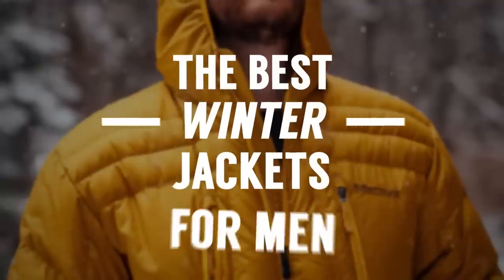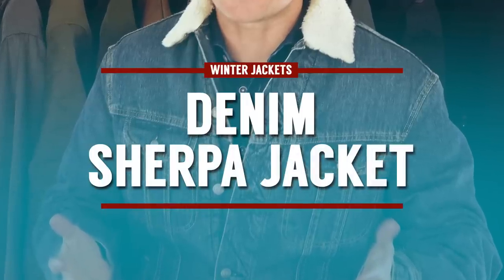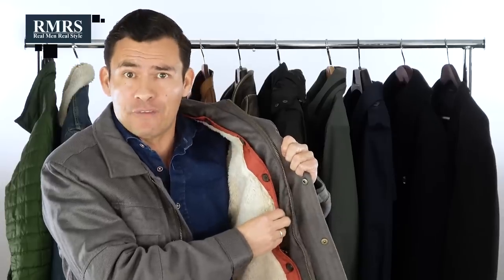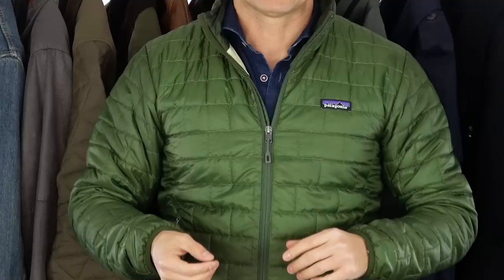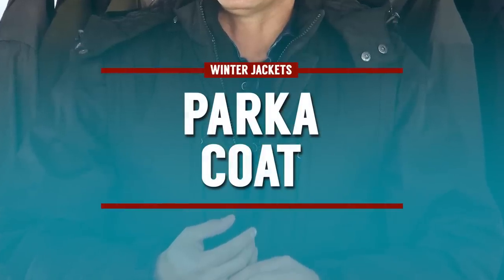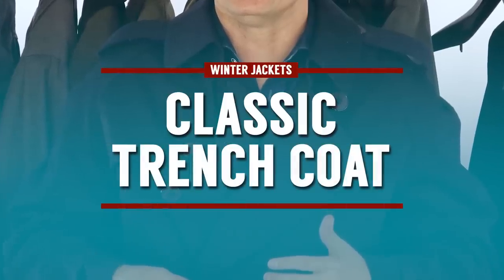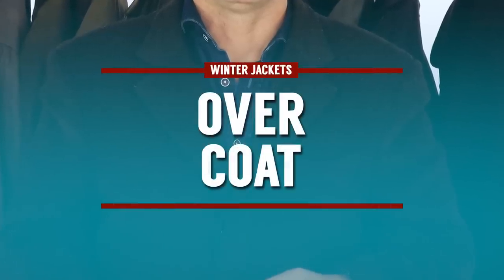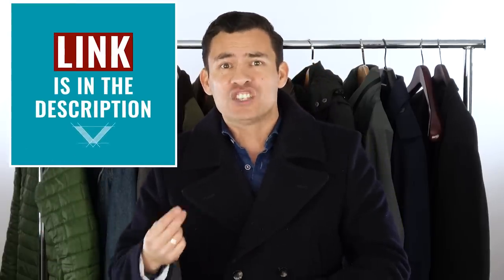Best Winter Jackets For Men | Stay Warm & Stylish In Cold Weather | RMRS Style Videos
- Click here to claim your Menfluential 2019 tickets

Video Summary:
Quilted Jacket - 0:28
Denim Sherpa Jacket - 1:10
Field Jacket - 1:47
Waxed Cotton Jacket - 2:51
Quilted Jacket - 3:17
Leather Jacket - 3:58
Parka Coat - 5:20
Classic Rain Jacket - 5:42
Classic Trench Coat - 6:02
Pea Coat - 6:40
Overcoat - 7:22

📫 Shipping Address

Antonio Centeno
USA

PRODUCTS

RECOMMENDED PRODUCTS

HASHTAGS USED